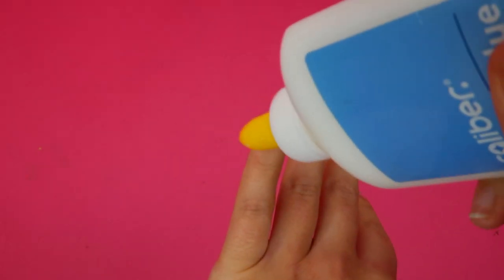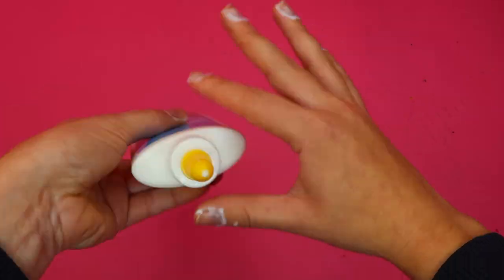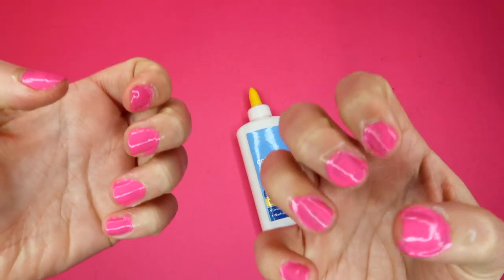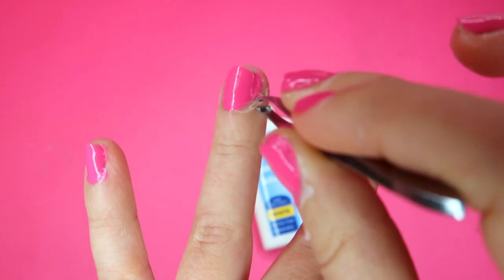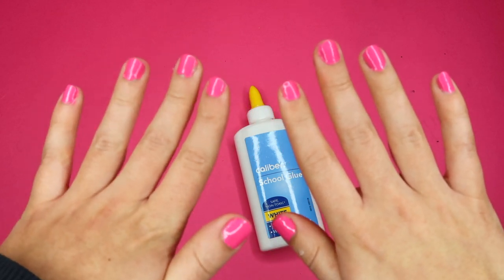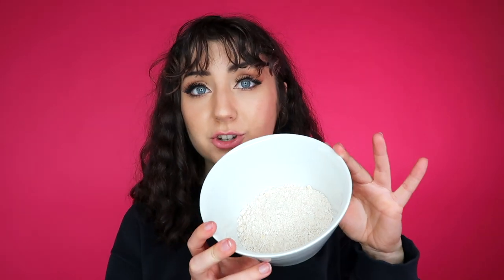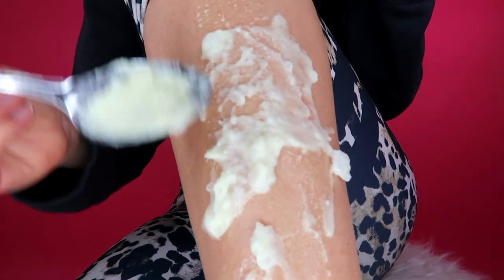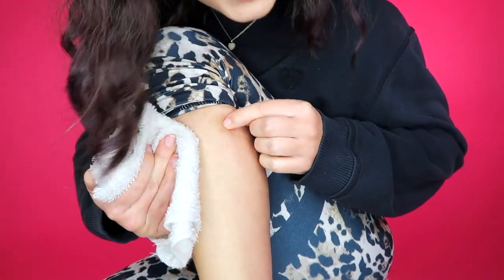Testing "Unbelievable" Beauty Hacks At Home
Testing "Unbelievable" Easy Beauty Hacks To DIY At Home

Today I am testing 4 more fun supposedly unbelievable and easy beauty hacks to do at home. I will be testing the chest contour hack, the glue nail polish hack, edible makeup DIY and home made natural hair remover.